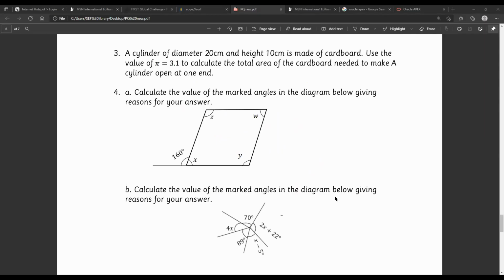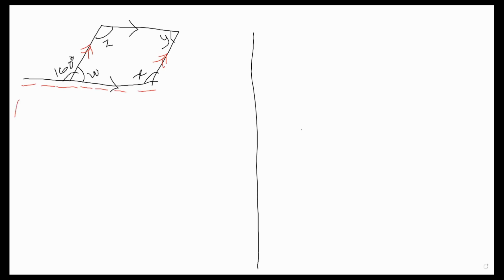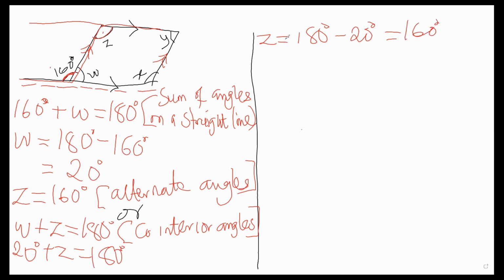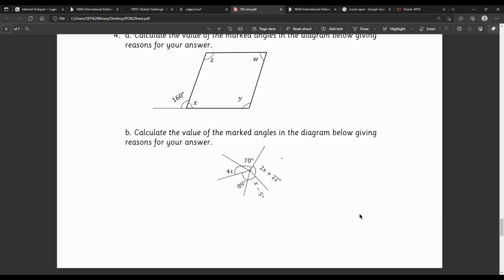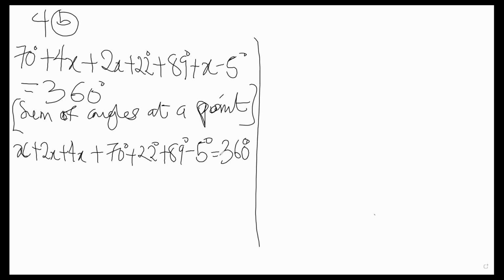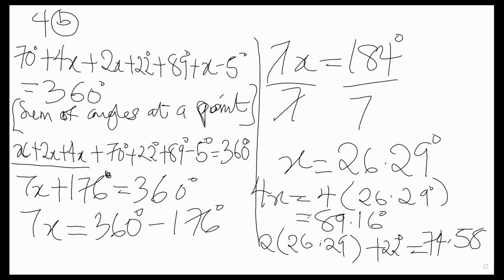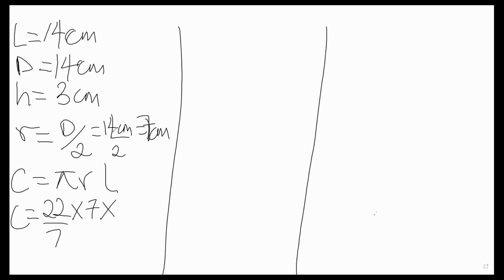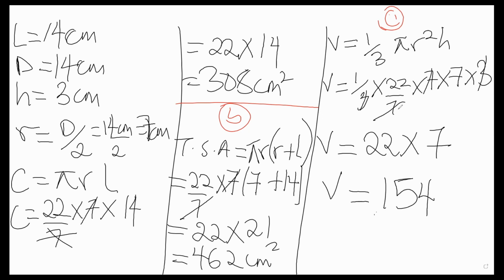Solution to Question 4-5 of the theory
This video is the solution to questions 4-5 of section B of the practice question.